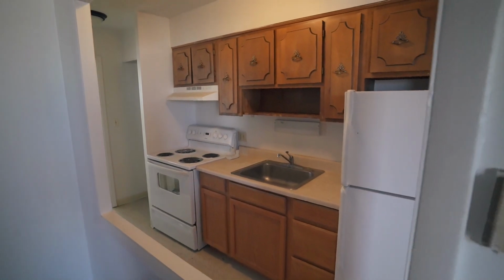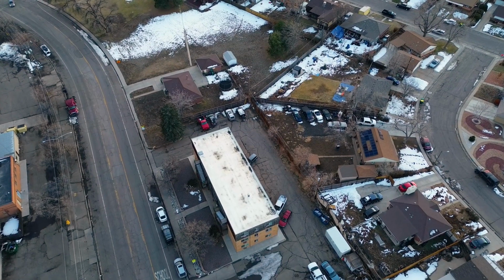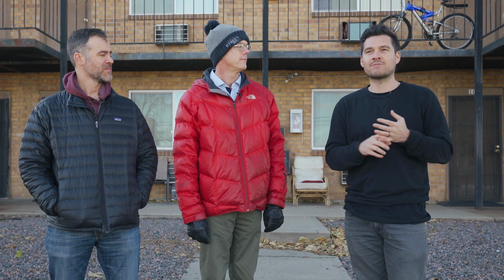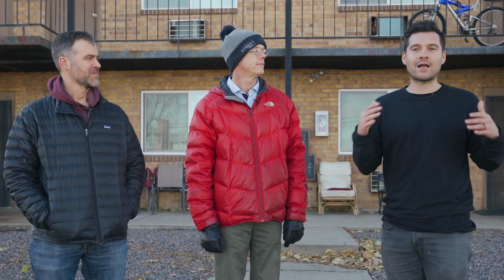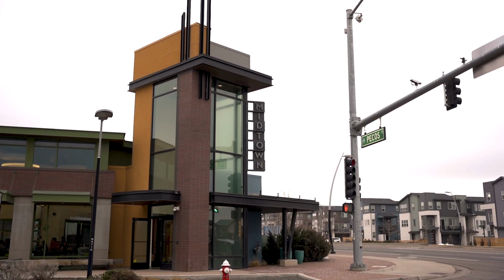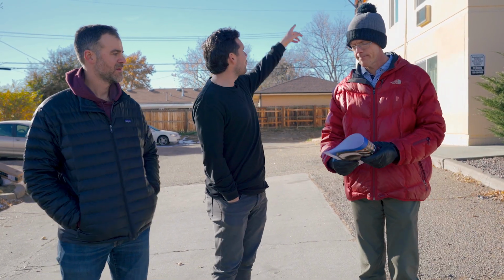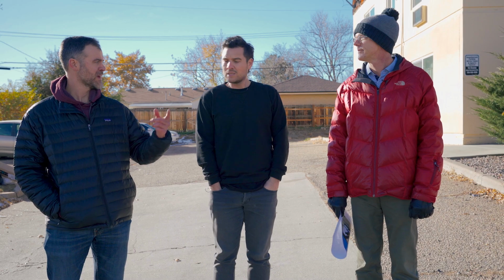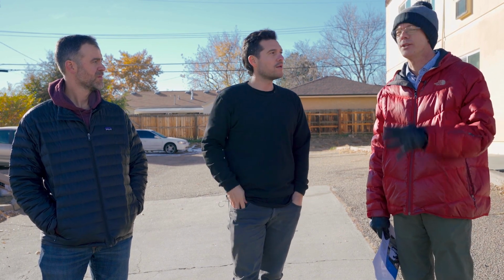How To Find a Good Multifamily Property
Take a tour of VareCo's latest value-add investment property! Join Chris Lopez, Lon Welsh and Terrance Doyle as he guides us through this multifamily building and shares his plans to renovate and update it. Learn how to manage the current tenants, what changes to make to the exterior, and the plan to modernize the interior features and appliances. Get insider tips on how to increase property value and make this building clean, safe, and affordable.
Watch now to find out how to maximize property investments!

⏰ Timecodes⏰

00:00 Intro
01:47 The Layout and Plan
03:09 Making A Property Clean, Safe and Affordable
05:28 How to Drive Occupancy
08:01 Interior Projects

✅ BOOKs: Check out our in depth guides on Investing in Colorado

✅ COURSES/ COACHING / MASTERMINDS: Learn how to optimize your portfolio, be a better AirBnB host or crush the rent by room strategy!